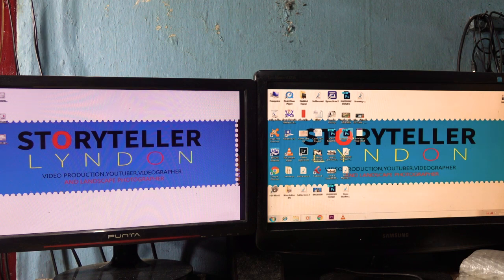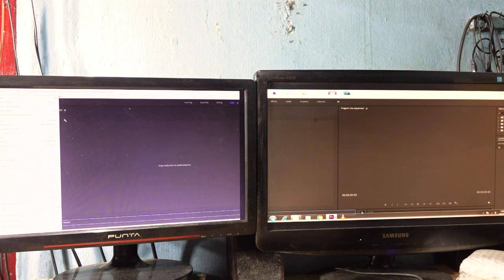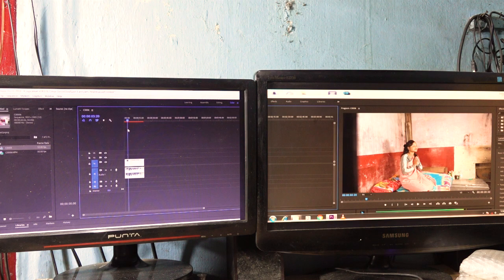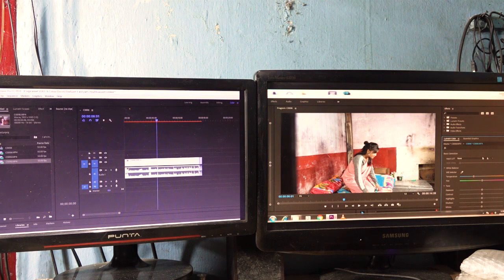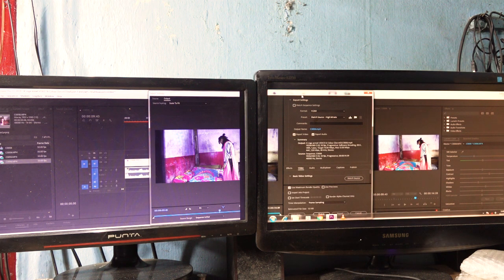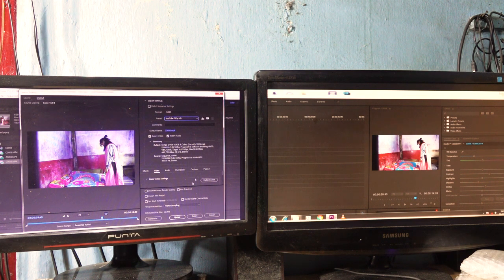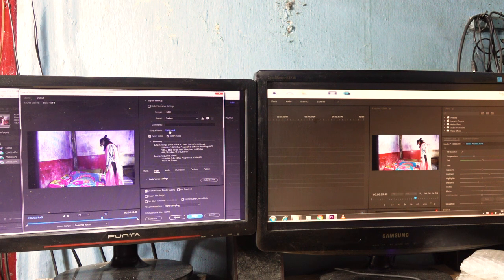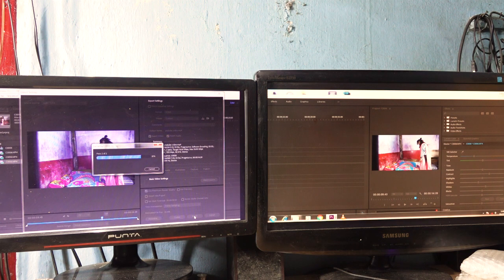How to edit quaily youtube video on adobe premiere pro cc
editing quality video
Storyteller lyndon tanclub